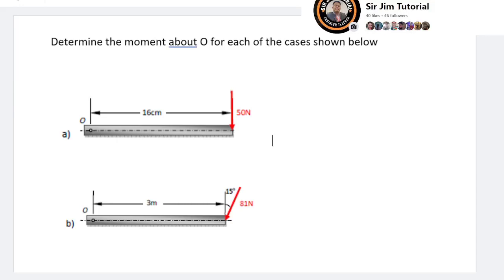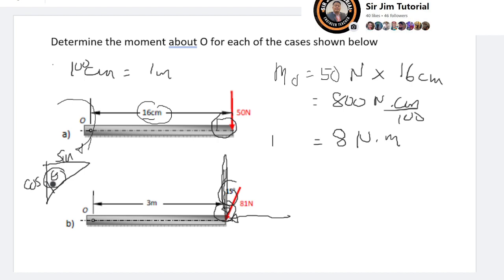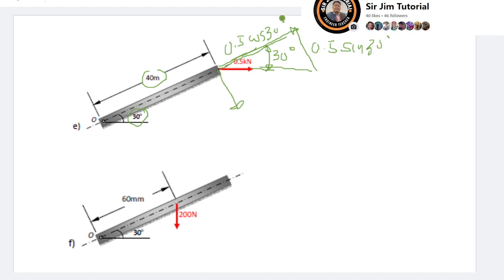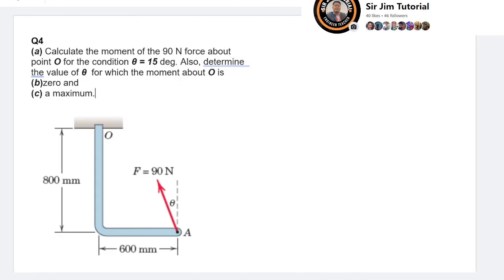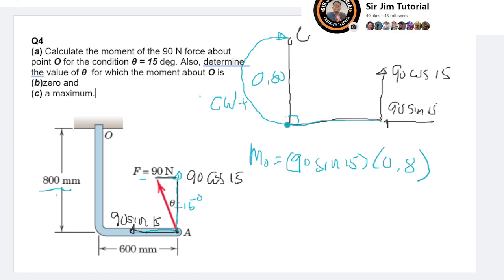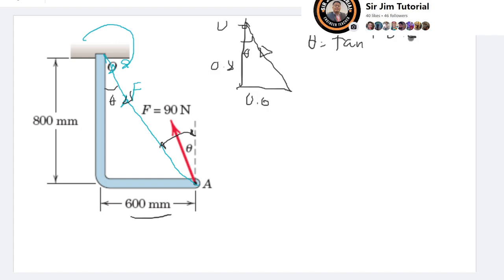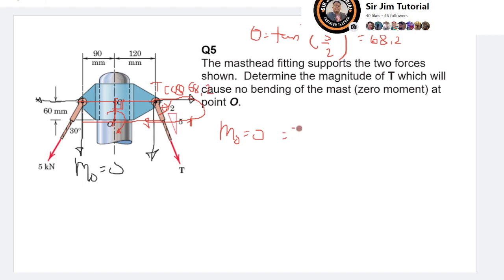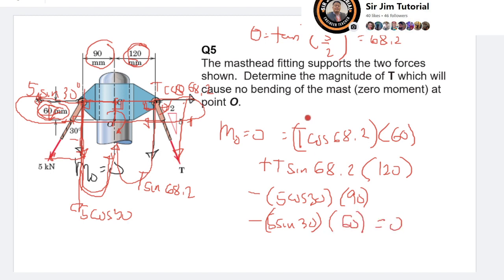MOMENT OF FORCE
Supplemental learning to BP students